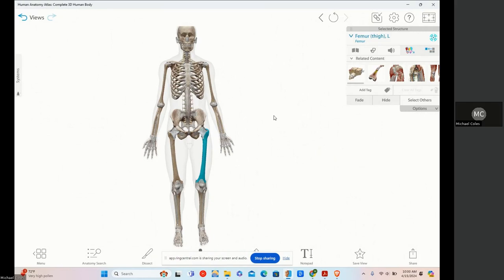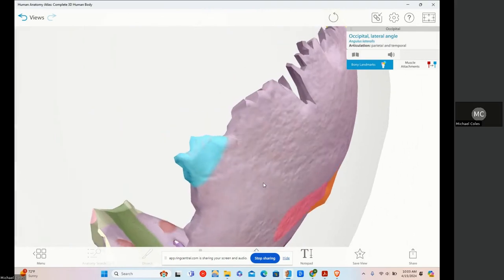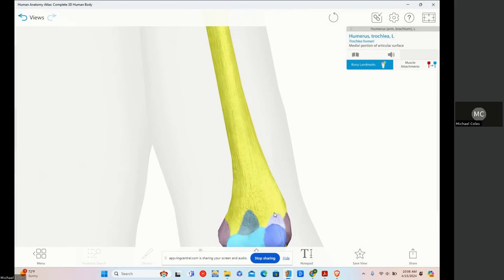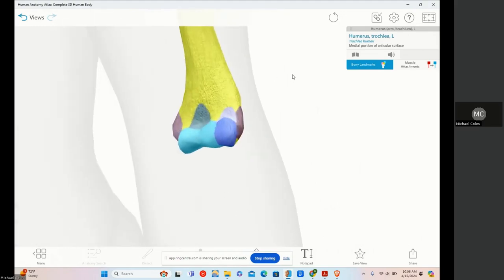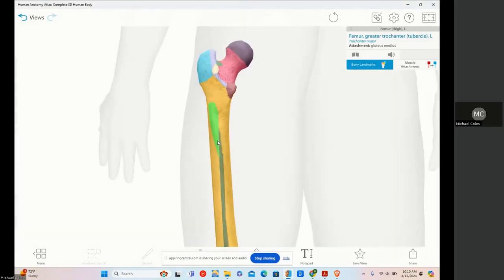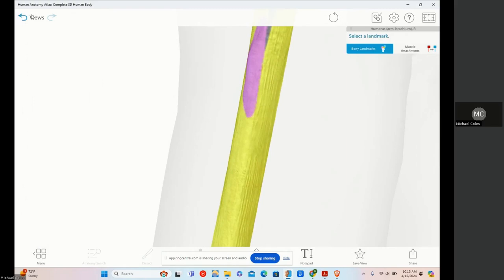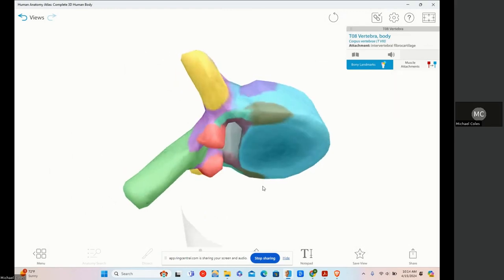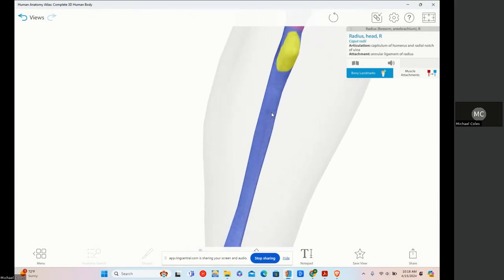Anatomy & Physiology Ch.21 Lesson 1 (Bones and Joints of the Upper Extremity)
Massage and manual therapists rely heavily on their knowledge of the anatomy and physiology of the bones and joints of the upper extremity to provide effective treatments and address various musculoskeletal issues in their clients. Here's an overview of the key structures they need to understand:

1. **Bones of the Upper Extremity:**
   - **Shoulder Girdle:** This includes the clavicle (collarbone) and scapula (shoulder blade), which form the connections between the upper extremity and the axial skeleton.
   - **Arm:** The humerus is the long bone of the upper arm, connecting the shoulder to the elbow.
   - **Forearm:** The forearm contains two bones, the radius and the ulna, which articulate with the humerus at the elbow and with each other at the proximal and distal radioulnar joints.
   - **Hand:** The hand consists of multiple bones, including the carpals (wrist bones), metacarpals (palm bones), and phalanges (finger bones).

2. **Joints of the Upper Extremity:**
   - **Shoulder Joint (Glenohumeral Joint):** This is a highly mobile ball-and-socket joint formed by the articulation between the head of the humerus and the glenoid cavity of the scapula. It allows for a wide range of motion in multiple planes.
   - **Elbow Joint:** The elbow joint is a hinge joint formed by the articulation between the humerus, radius, and ulna. It primarily allows for flexion and extension of the forearm.
   - **Radioulnar Joints:** These joints allow for pronation and supination of the forearm and are formed by the articulation between the radius and ulna.
   - **Wrist Joint (Radiocarpal Joint):** The wrist joint is a complex condyloid joint formed by the articulation between the radius and various carpal bones. It allows for flexion, extension, abduction, and adduction of the hand.
   - **Metacarpophalangeal Joints and Interphalangeal Joints:** These joints allow for movement of the fingers and thumb and are crucial for fine motor activities.

Understanding the anatomy and physiology of these bones and joints enables massage and manual therapists to:
- Identify areas of tension, restriction, or dysfunction in their clients' upper extremities.
- Tailor their treatment techniques to address specific musculoskeletal issues, such as muscle tightness, joint stiffness, or postural imbalances.
- Apply appropriate pressure and manipulation techniques to alleviate pain, improve range of motion, and promote relaxation.
- Educate clients about their anatomy and how manual therapy can benefit their overall musculoskeletal health.

Overall, a comprehensive understanding of the anatomy and physiology of the bones and joints of the upper extremity is essential for massage and manual therapists to provide effective and client-centered care.